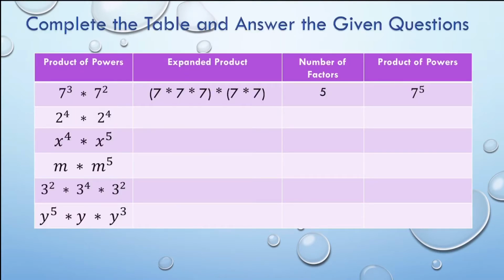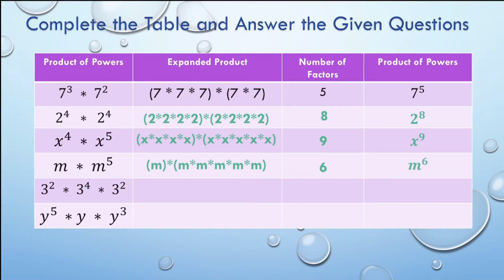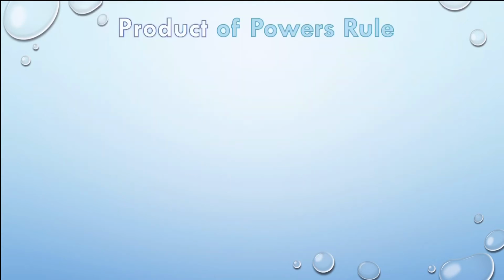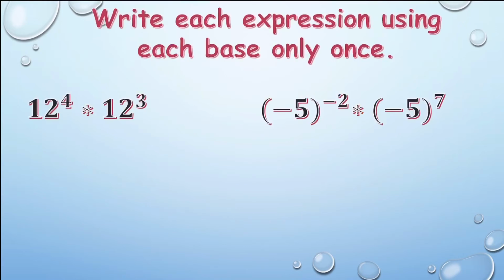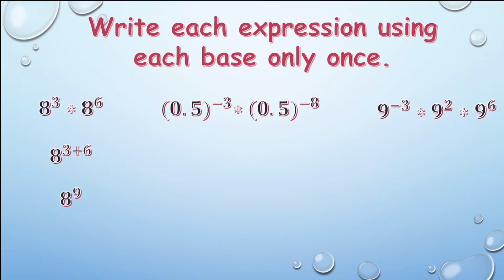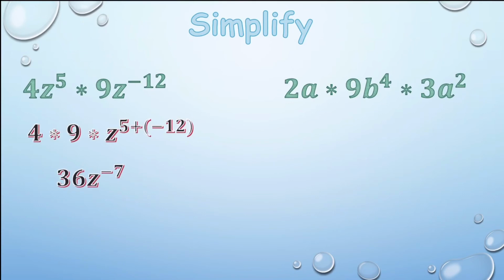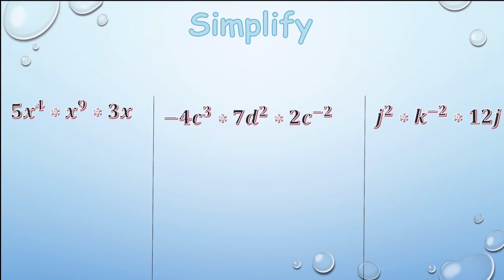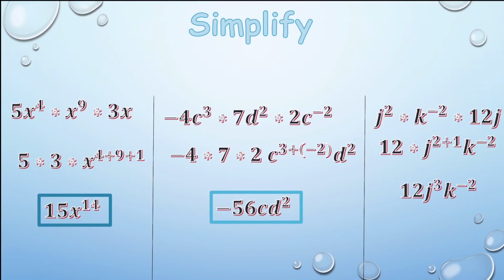Section 1.5 Part 2 Product of Powers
Exponent law- product of powers, this includes zero and negative exponents. Goes along with algebra nation section 1 topic 5